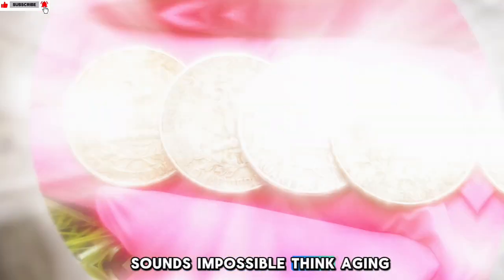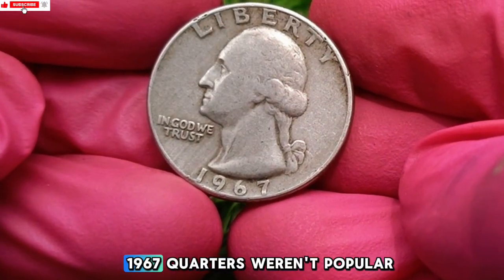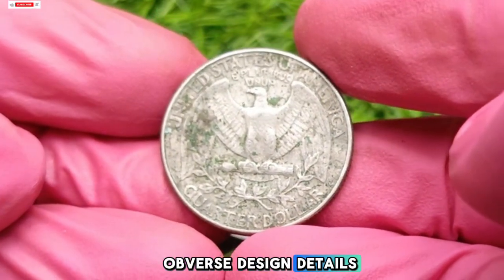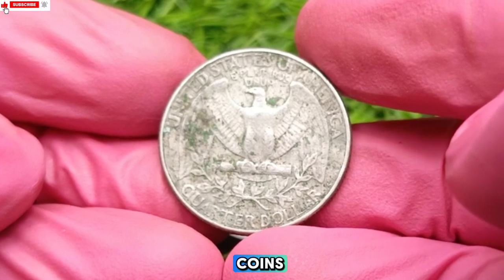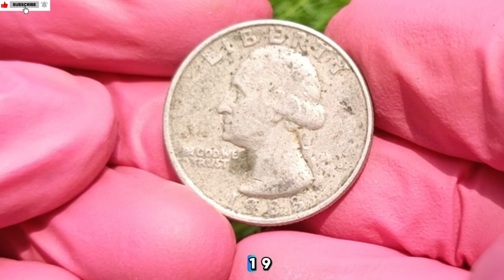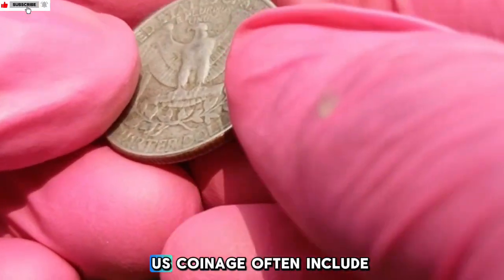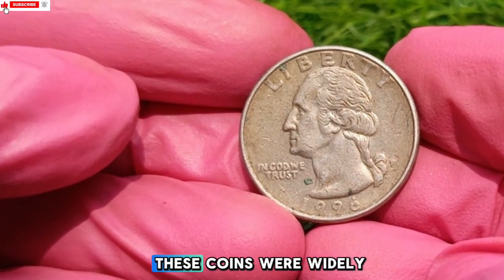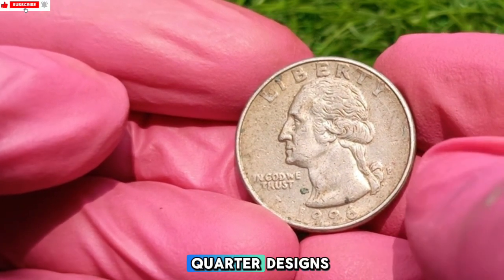“Found in Pocket Change! 4 Quarter Dollars Worth Thousands!”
🪙 1. 1967 Washington Quarter (No Mint Mark)

Description:
The 1967 Washington Quarter is a historical coin minted during the peak of America’s transition away from silver. This coin holds no mint mark, as the U.S. Mint had suspended mint marks from 1965 to 1967 to deter hoarding. Made from a copper-nickel clad composition, its classic design features George Washington’s bold portrait on the obverse and the proud heraldic eagle on the reverse. Collectors prize high-grade versions and error strikes for their rarity and post-silver era significance.

🪙 2. 1984-D Washington Quarter (Denver Mint)

Description:
Struck in Denver, the 1984-D Washington Quarter is a copper-nickel clad coin showcasing precision minting from the mid-1980s. Its “D” mint mark underlines its western origin. This quarter is notable among collectors for occasional striking flaws such as off-center strikes, die cracks, or doubled dies, which can dramatically raise its value. In pristine condition or with error variations, this coin is a standout piece in any modern-era quarter collection
🪙 3. 1988-D Washington Quarter (Denver Mint)

Description:
The 1988-D Quarter continues the legacy of the Washington series, with its strong Denver mint mark making it easily identifiable. What sets this coin apart is the rising collector interest in late-80s error coins. Look for examples with filled mint marks, weak strikes, or die varieties. With sharp details and a clean strike, high-grade 1988-D quarters remain a smart investment for modern U.S. coin enthusiasts.

🪙 4. 1996-P Washington Quarter (Philadelphia Mint)

Description:
The 1996-P Quarter, minted in Philadelphia, marks the 65th year of the iconic Washington Quarter design. Its "P" mint mark distinguishes it from other issues, and collectors often seek coins with brilliant uncirculated luster or special strike anomalies. With many entering circulation, high-quality specimens—especially in MS-67 or higher—have become increasingly scarce and desirable in today’s market.